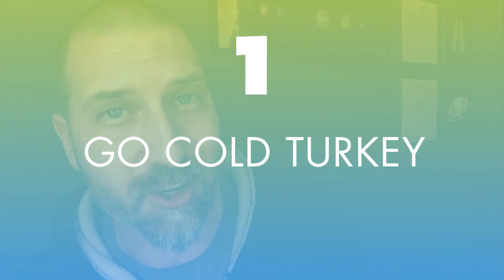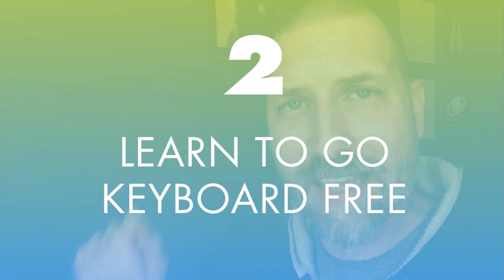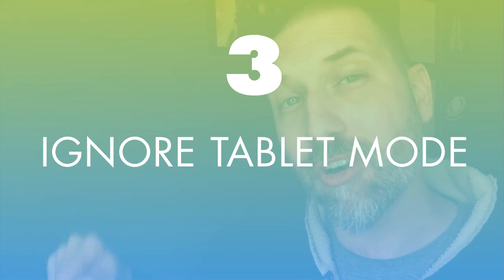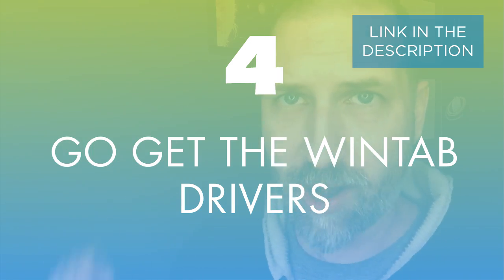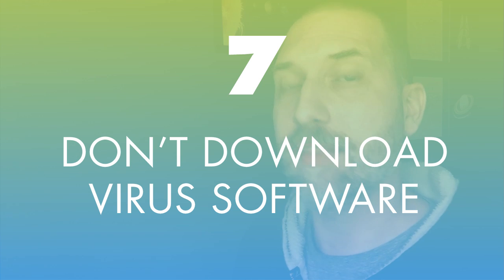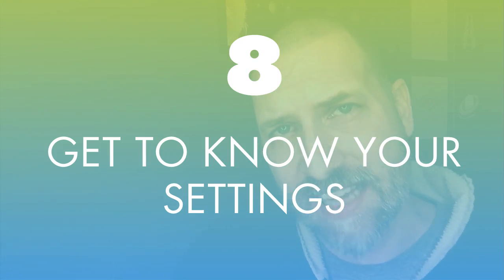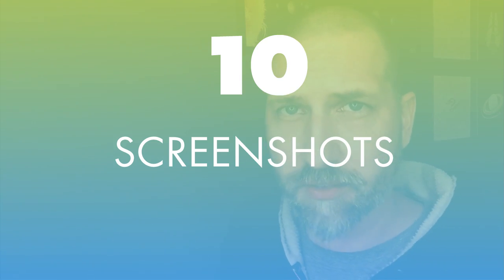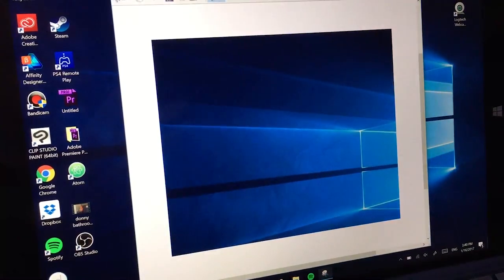Tips for Switching to Windows for Illustrators and Designers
It’s been 2 and a half years since I got my first Surface Pro. before that I was pretty entrenched in the Mac world and Apple products in general. In this video I go over some of the things I’ve learned and hopefully they will help you if you are switch from the world of Mac to the world of Windows. These tips are aimed mostly at designers and illustrators who are interested in a lot of the touch screen functionality and devices that have been coming out.

Here are some of the links from the video